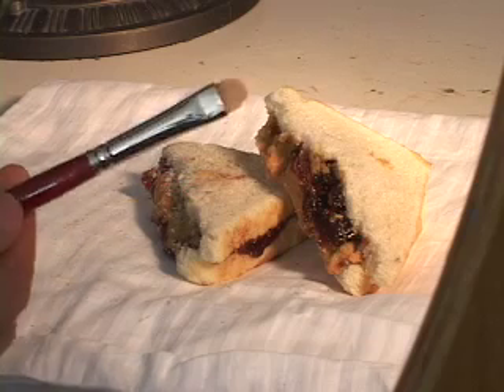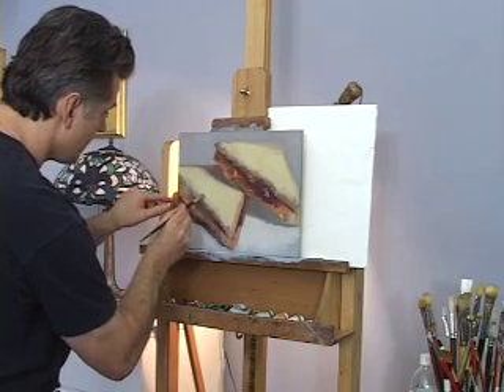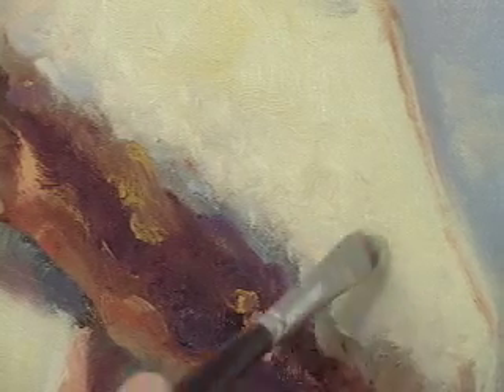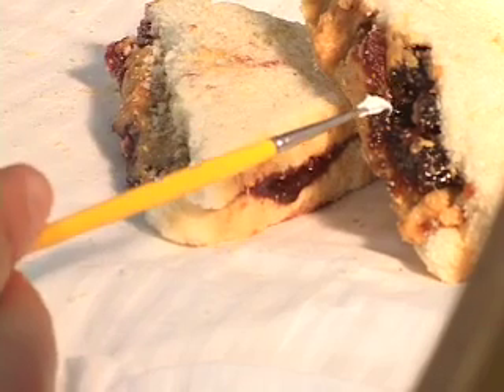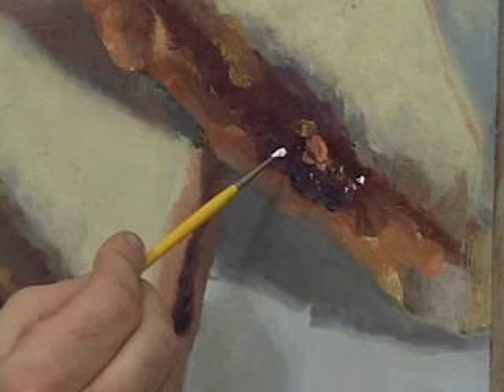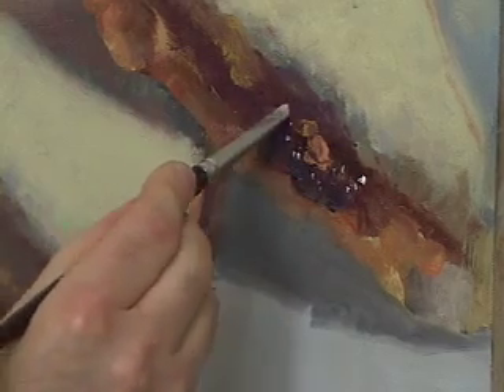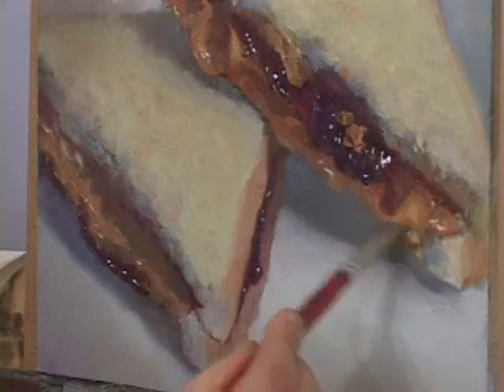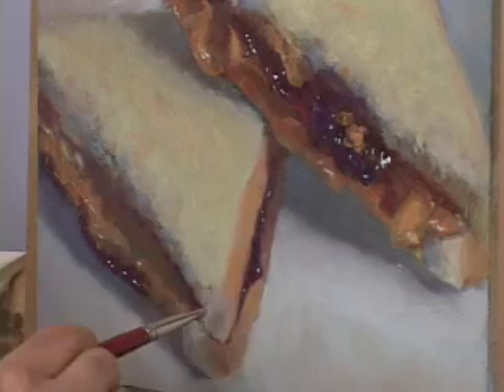How to Oil Paint Video, Peanut Butter & Jelly Sandwich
Oil Painting Techniques, How to Paint Desserts Video
In this DVD Hall teaches us how to paint scrumptious desserts, and introduces several techniques for painting a variety of delicious baked foods. Featured are five 11″x14″ demonstrations, including a peanut butter and jelly sandwich, French cruller donuts, half-moon and chocolate chip cookies and a slice of apple pie on a plate with a fork. Learn how The how to make initial brush marks on the canvas to suggest in simple terms the essence of the subject. Hall states "One must learn to perceive the still life as a single mass, formed by a group of interconnected shapes, no matter how many objects are included within the composition."

Within the two-hour DVD are stunning close-up shots of Hall's classical oil painting techniques and views of his studio as he discusses his paintings at different stages. Hall shows us how to use a large bristle brush to establish the basic composition and main value spots, including low-key, middle value, high-key areas, with a transparent undertone of warm or cool neutral.